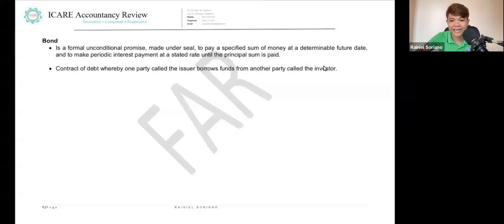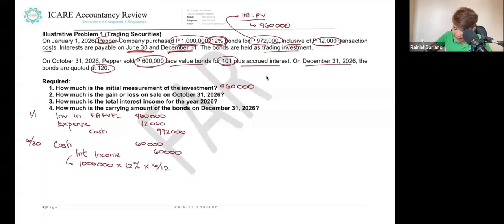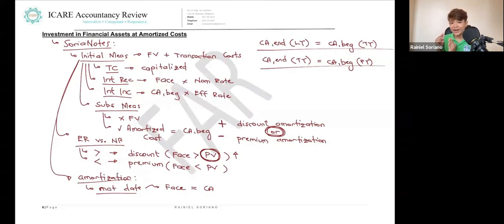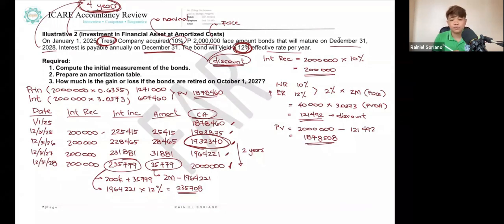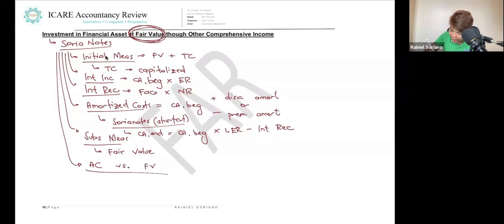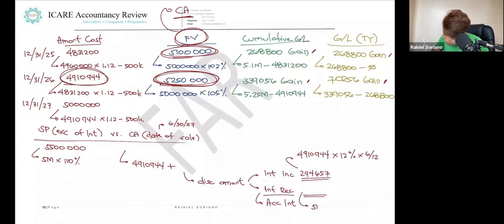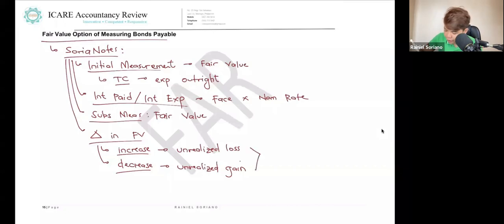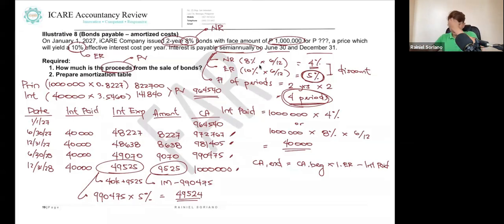CAF REVIEW: FINALS - INTERMEDIATE ACCOUNTING 2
CAF Review features Online Class-type Webinars, wherein CAF students are given the opportunity to meet with invited CPA Reviewers and Professors for further review and clarification of topics before taking the said exams.